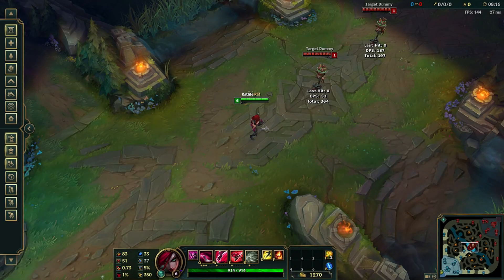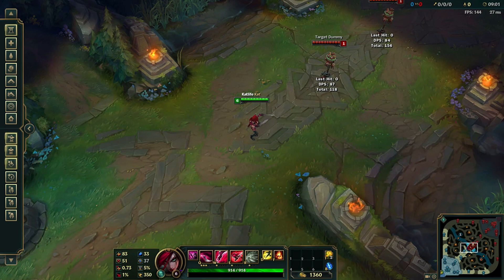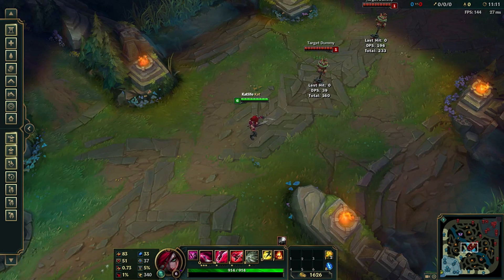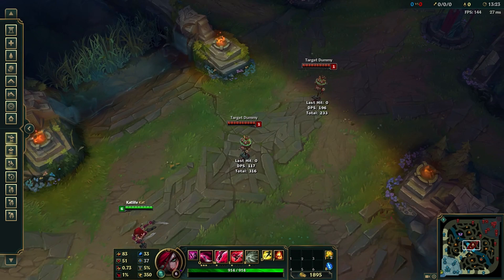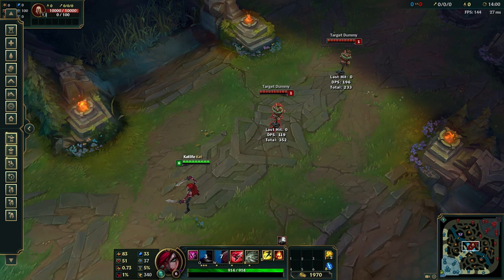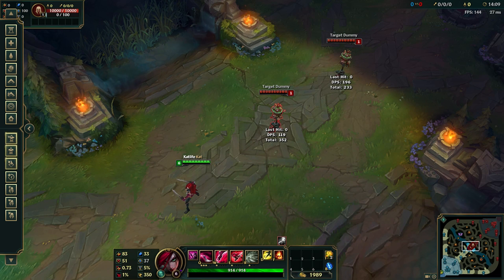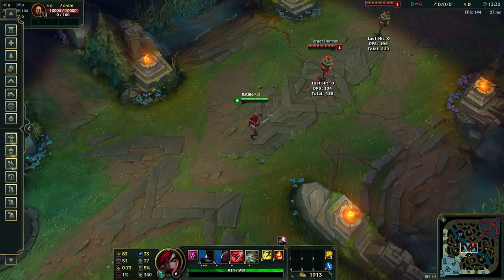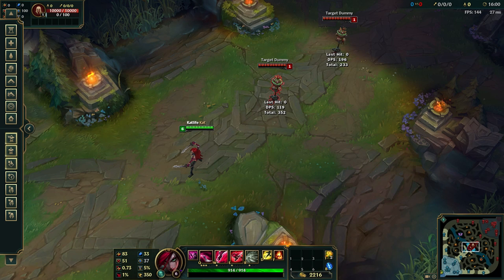KATARINA ADVANCED TIPS AND TRICKS - The Invisible Q | Katlife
Explanation for Clarity:
1) E
2) W
3) Wait for the W Dagger to drop
4) Throw Q at the same time you pick up the W Dagger
5) E

Song Used
●Outro
- Domestic - Weird Dream

Haste Beta – Sign up for free! (Currently only available in NA and EU)

Interested in Replay Analysis?
- Stop by my stream
- I'll analyze on stream and upload it onto YouTube

• Schedule: 6 PM US EST
 - Monday, Tuesday, Wednesday, Friday